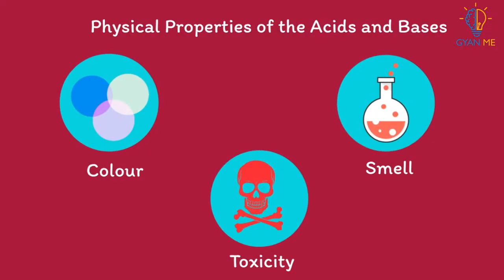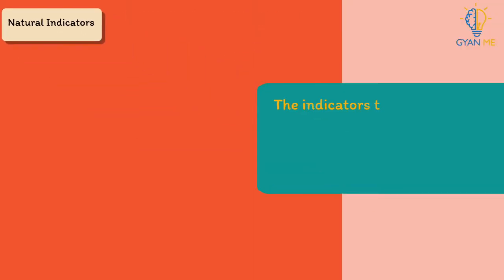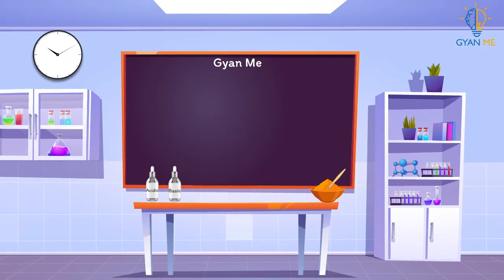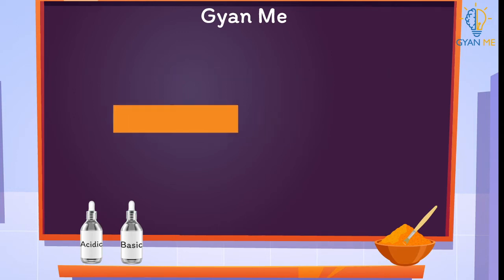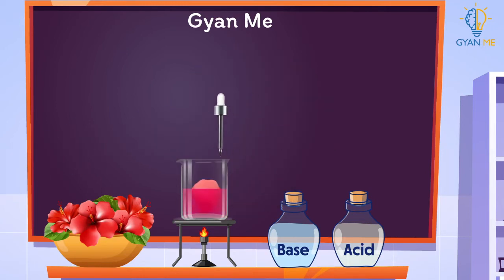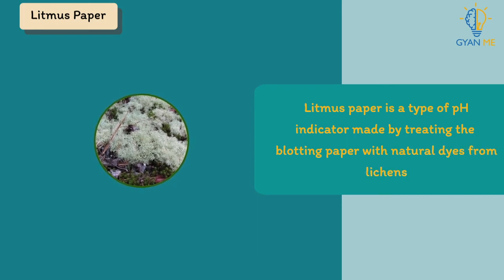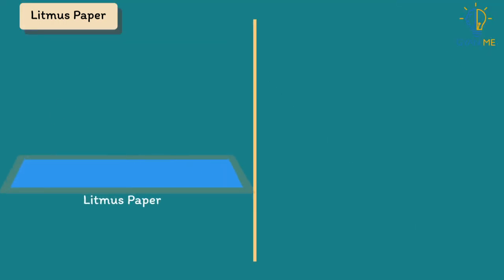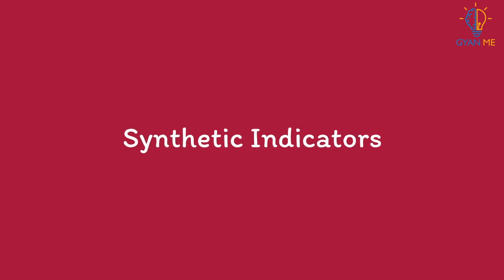Natural Indicators | Part 5 | Ch. 2 | English | Class 10